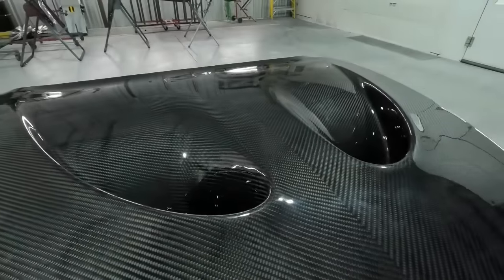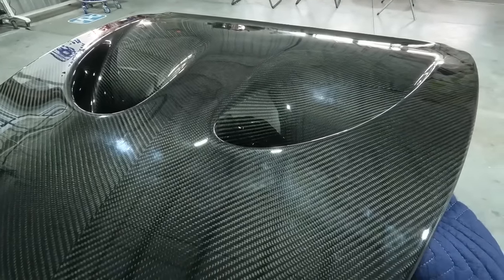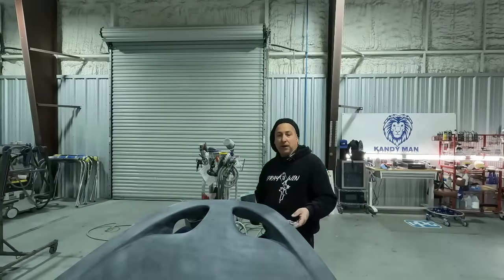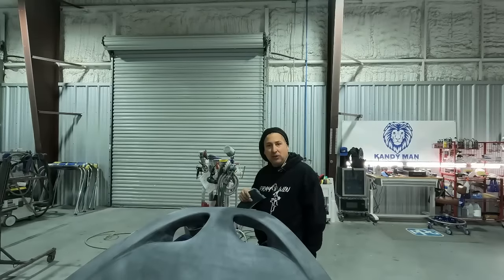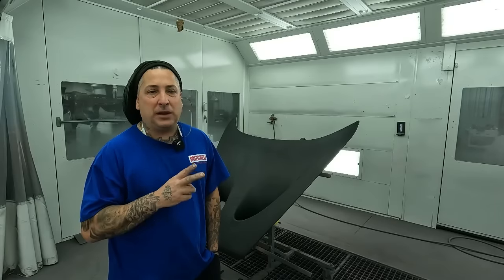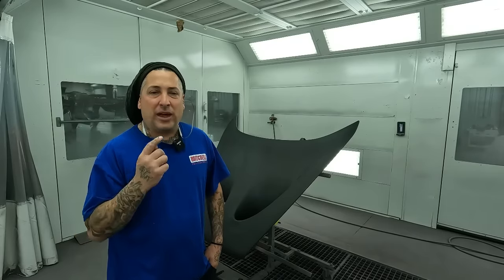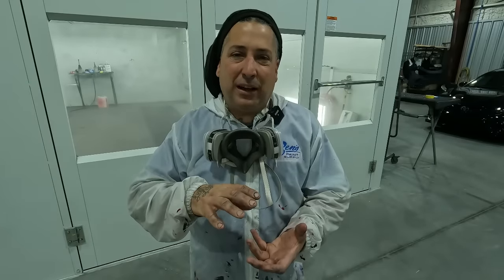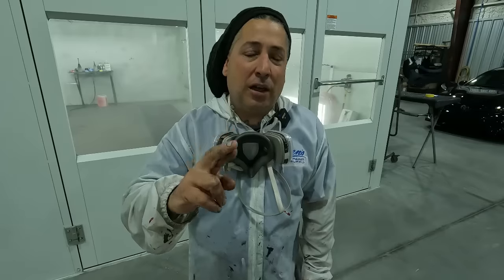Painting @tavarish P1 Hood For The Color Reveal At SEMA 2023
Painting @tavarish McLaren P1 hood for the color reveal at SEMA 2023